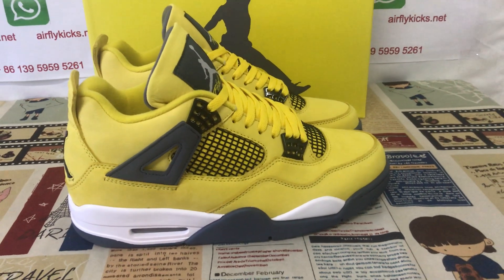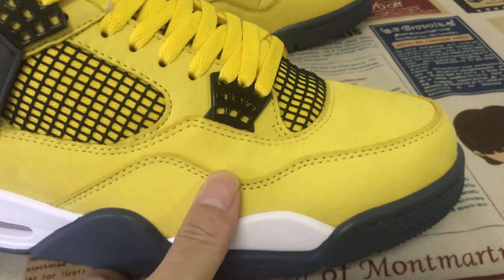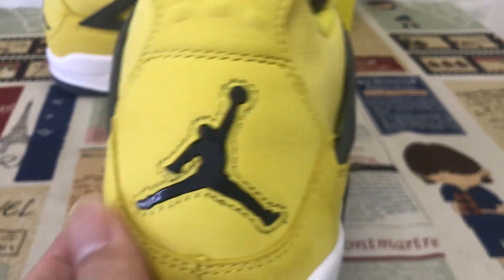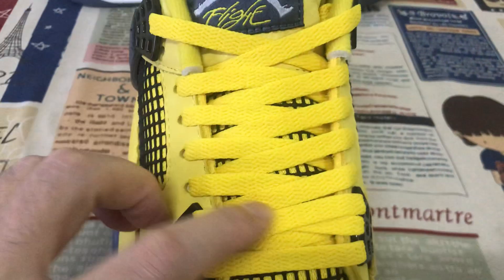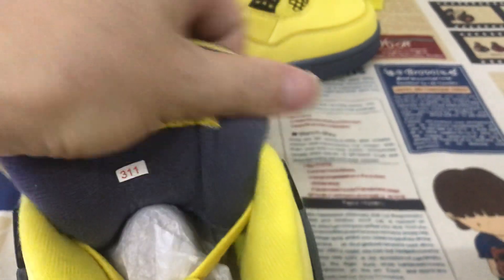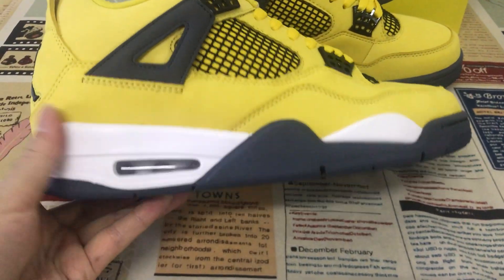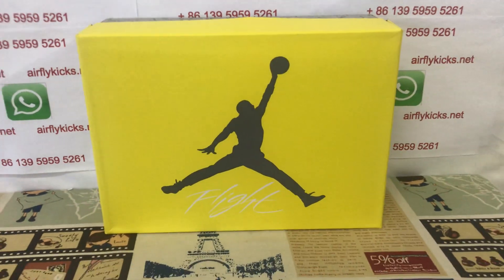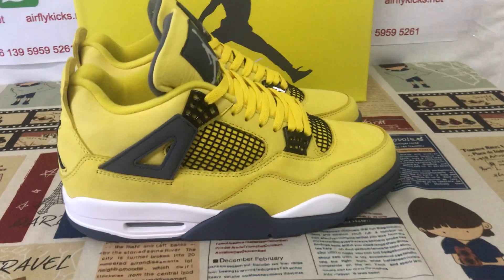Where To Purchase Air Jordan 4 Lightning Retro 2021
Air Jordan 4 Lightning

Hey friend today give you the detailed review on Air Jordan 4 Lightning,if you like them, pls click the below link to order on my

The 2021 edition of the Air Jordan 4 Retro ‘Lightning’ resurrects a highly coveted colorway that originally launched in 2006 alongside an accompanying ‘Thunder’ colorway, both of which were inspired by Michael Jordan’s Motorsports team. A bright yellow hue floods the nubuck upper, contrasted by black netting and dark grey structural wings. Matching grey accents land on the woven tongue tag, interior tongue and Jumpman branding at the heel. A white PU midsole, enhanced with visible Air sole cushioning, rides on a dark grey herringbone rubber outsole.